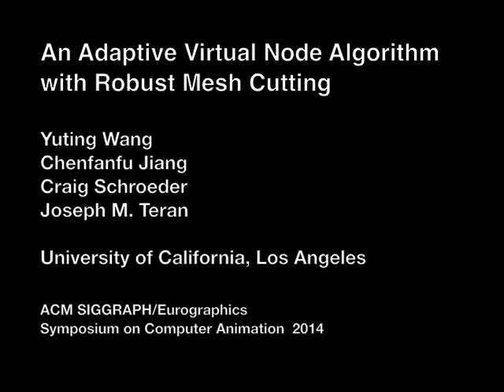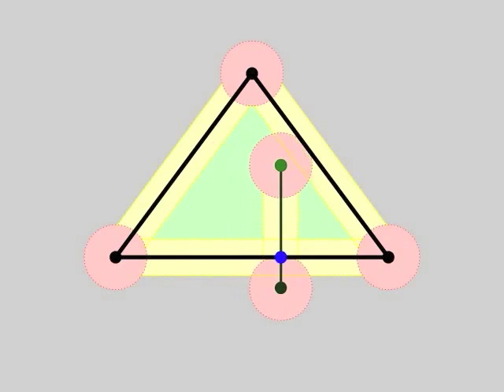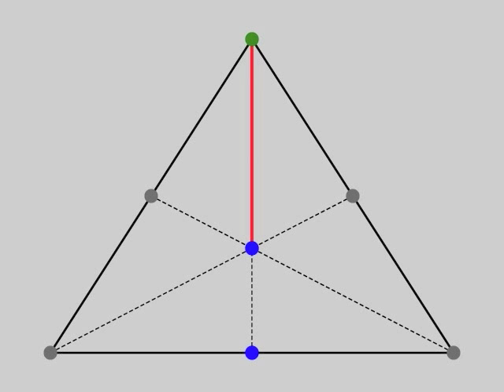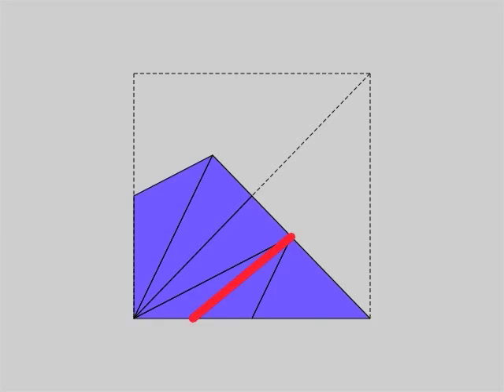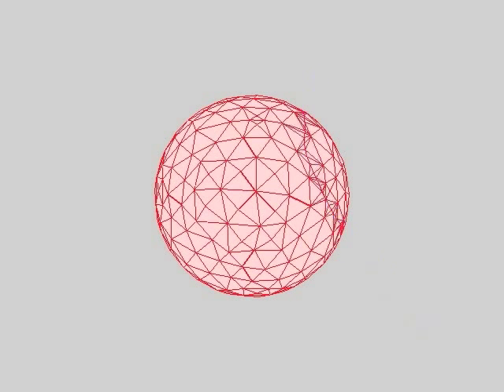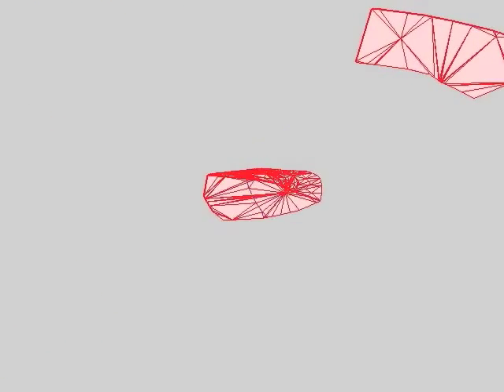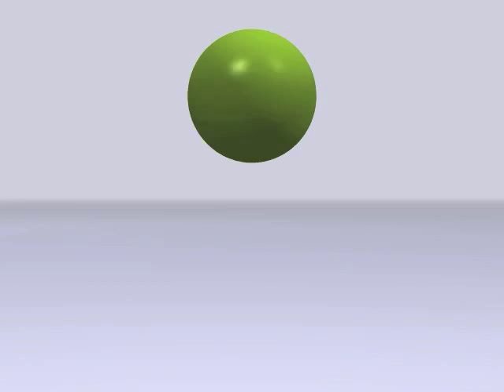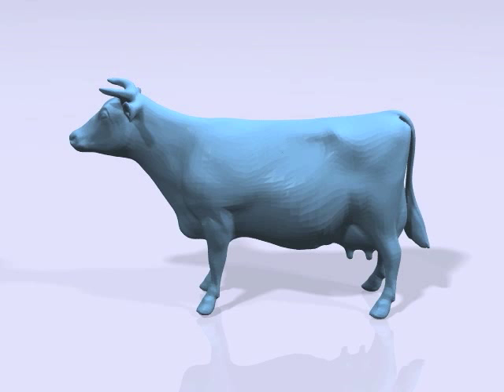Wang et al, "An Adaptive Virtual Node Algorithm with Robust Mesh Cutting"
We present a novel virtual node algorithm (VNA) for changing tetrahedron mesh topology to represent arbitrary cutting triangulated surfaces. Our approach addresses a number of shortcomings in the original VNA of Molino et al. First, we generalize the VNA so that cuts can pass through tetrahedron mesh vertices and lie on mesh edges and faces. The original algorithm did not make sense for these cases and required often ambiguous perturbation of the cutting surface to avoid them. Second, we develop an adaptive approach to the definition of embedded material used for element duplication. The original algorithm could only handle a limited number of configurations which restricted cut surfaces to have curvature at the scale of the tetrahedron elements. Our adaptive approach allows for cut surfaces with curvatures independent of the embedding tetrahedron mesh resolution. Finally, we present a novel, provably-robust floating point mesh intersection routine that accurately reg